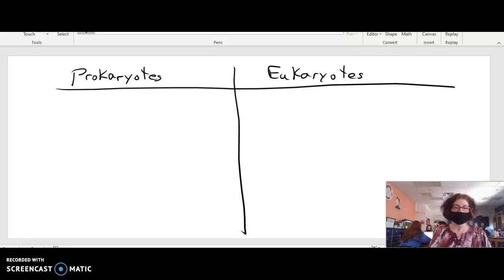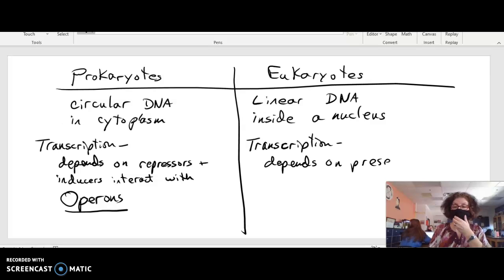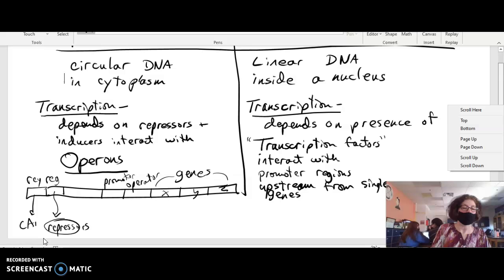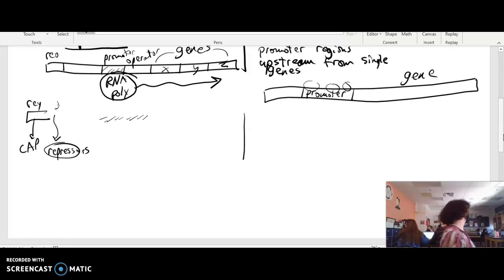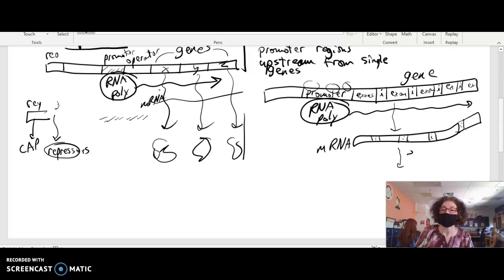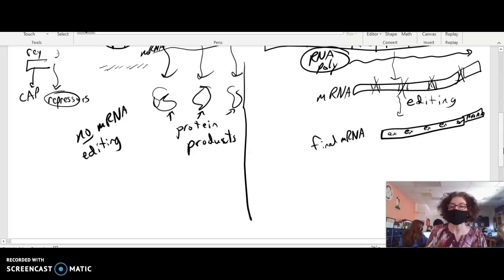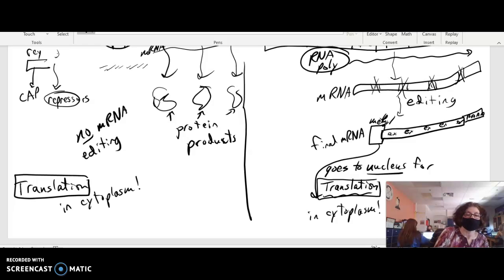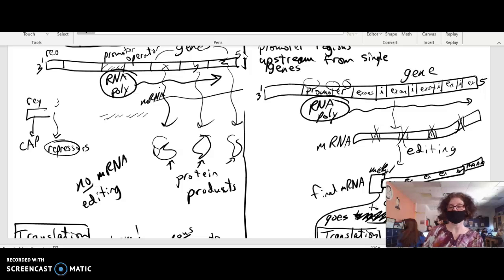Mrs. Murdocks Review for Unit 6 Test